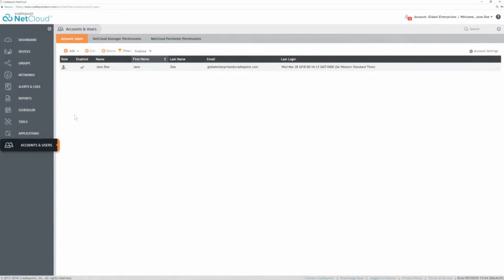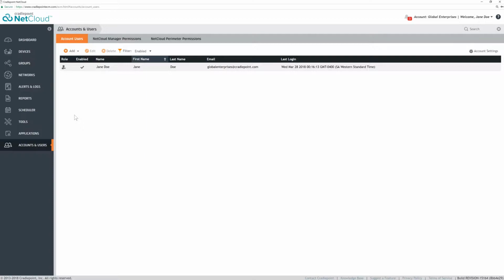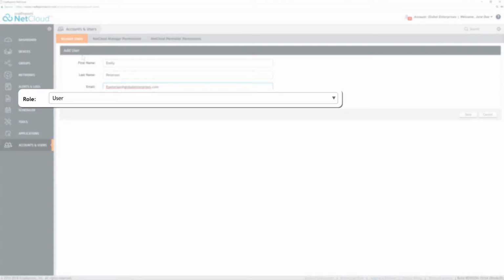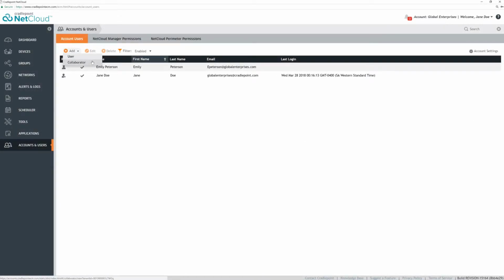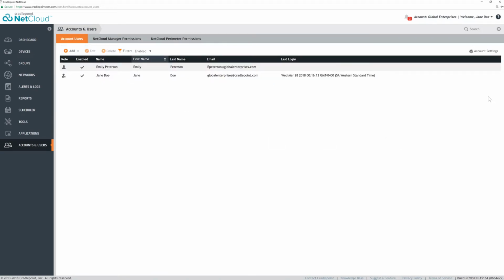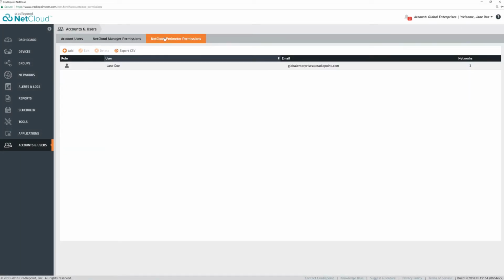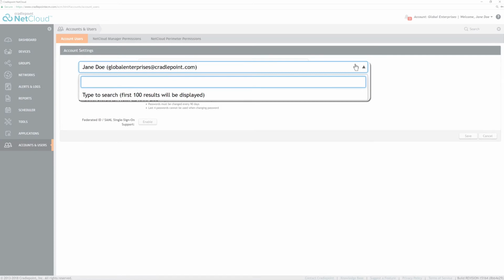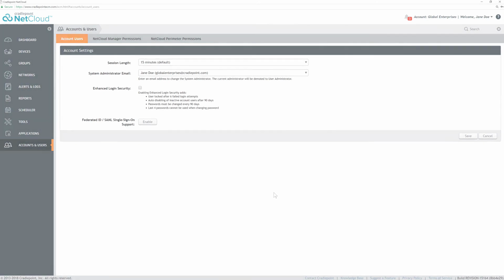Managing Accounts and Users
The “Accounts & Users” menu allows you to add two types of users: users or collaborators. They are similar but have a different purpose. Users are internal users or employees; collaborators are external users who can be third-party personnel, if IT is outsourced, or a consultant who may have partial responsibility for managing the Cradlepoint routers. “Accounts & Users” also allows you to assign global account settings for how the session interacts with user logins.

First, we'll create a new user. From the “Account Users” tab, click “Add.”
or anyone else in all of NetCloud Manager or NCM. If this email is already in use in another NCM account, this user must be added as a collaborator instead of a new user.

Give the user a role, such as a user to manage devices in NCM or a user administrator that can create other users. Note that a user does not have to be a user administrator in order to be
assigned administrator access in NCM. Once the user information is complete, click “Save.”

Now we will create a collaborator user. From the “Account Users” tab, click “Add.” Assign them the role of either user or user administrator. Once the user information is complete, click “Save.” Once you've created a user or collaborator, NCM will send an email to the individual, which must be activated in order to set up a password for new users. There is a link in the received email that they will use to set up their login password the first time. There they will see a message stating that they were added as a collaborator, and they will need to accept the collaborator request. The collaborator will not have access until they accept the request. After your users are created, you can go to NCM or NCP permissions to give permissions to that user.

You'll want to create users for all IT staff who will be responsible for managing Cradlepoint hardware. You'll also create users for people who will be logging into a NetCloud Perimeter network using a client installed on their PC, laptop, tablet, or other device.

Finally, we will look at our global account settings. Click “Account Settings” at the top right of the “Account Users” tab. “Session Length” indicates how long before the system logs you out due to Inactivity. “System Administrator Email” refers to the route administrator when the account was initially set up or the top-level administrator. Checking the “Enhanced Login Security” box enables some additional security features. Federated ID is available in the enterprise version of NetCloud Manager. If you are using a third-party cloud-based identity management service, you can point to this database and use those existing users, such as Active Directory and web-based login.